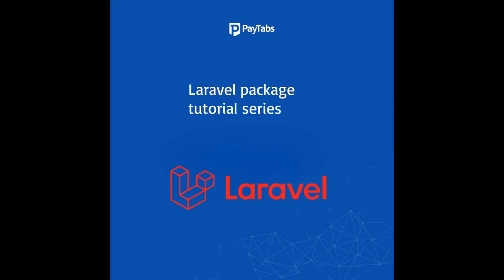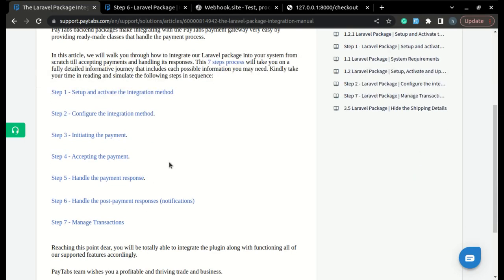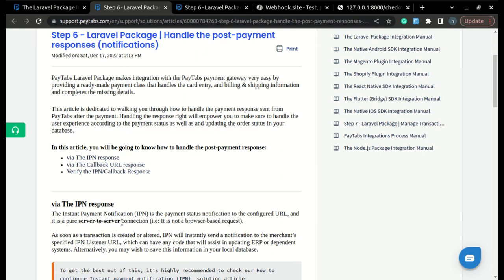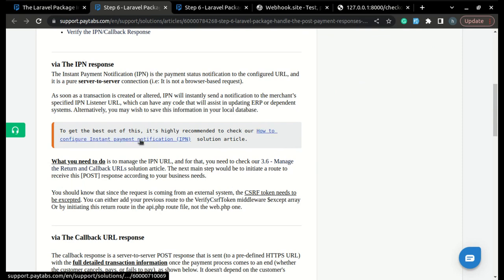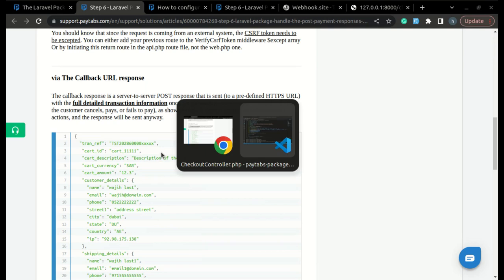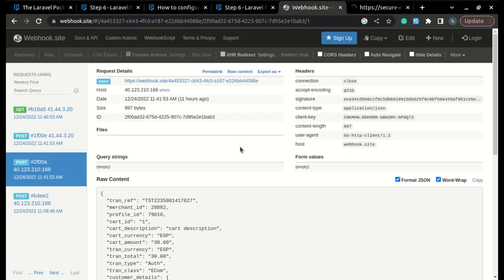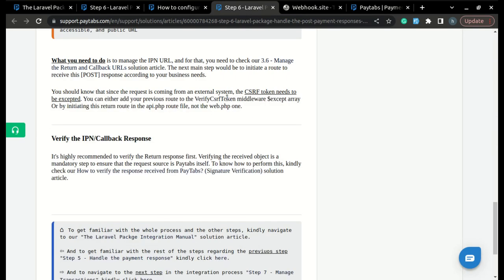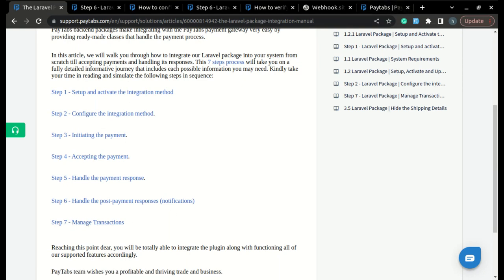INTEGRATIONS: Step 6 - Laravel Package | Handle the post-payment responses (notifications)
This video is dedicated to walking you through how to handle the payment response sent from PayTabs after the payment. Handling the response right will empower you to make sure to handle the user experience according to the payment status as well as and updating the order status in your database.